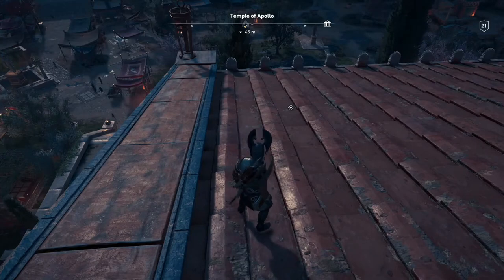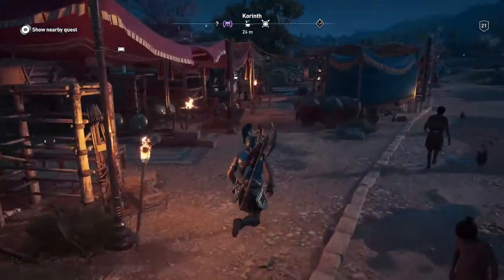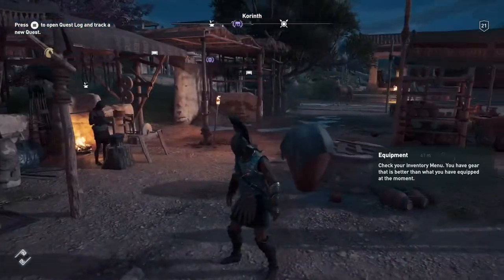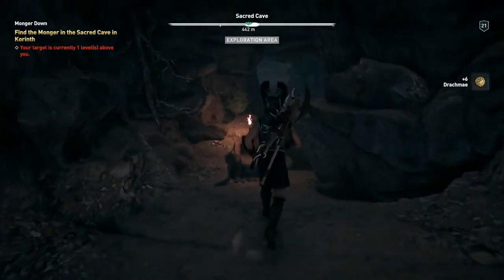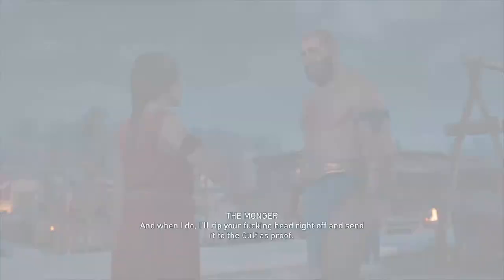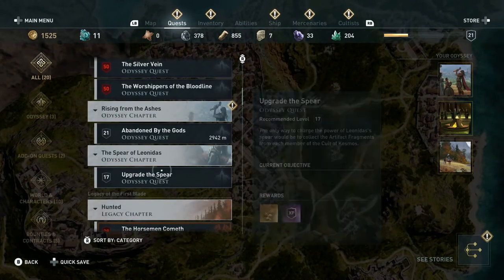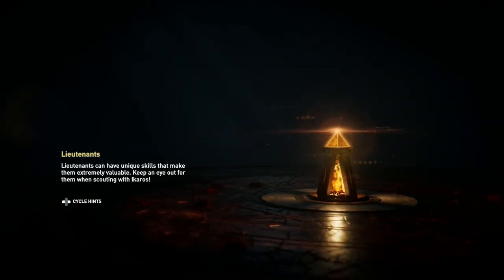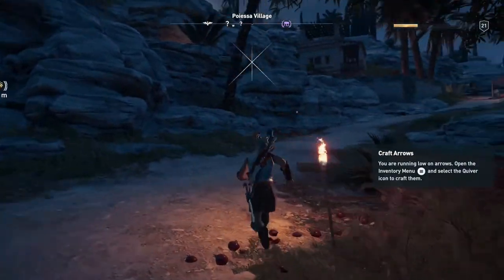Assassin's Creed Odyssey Walkthrough - Episode 26